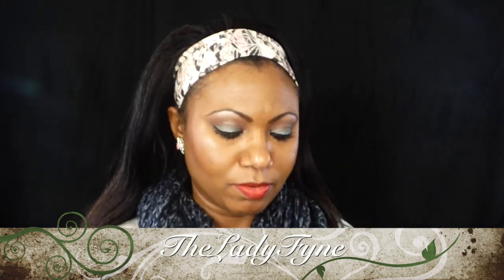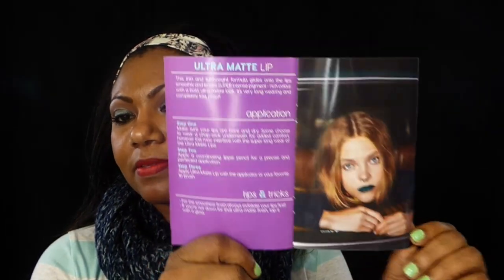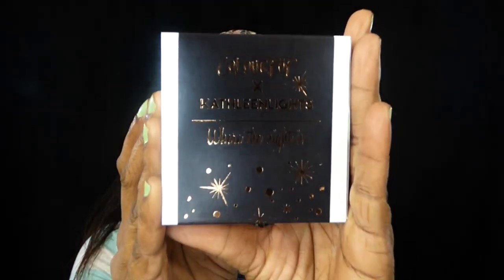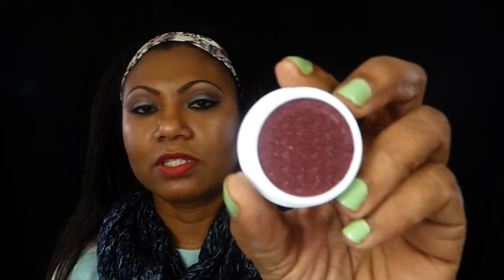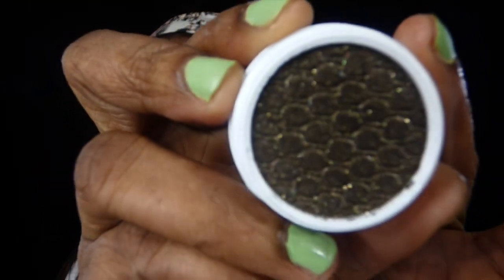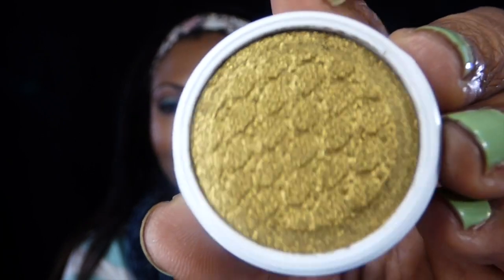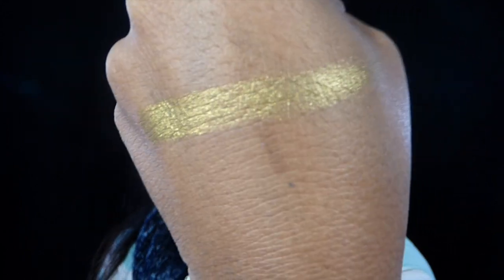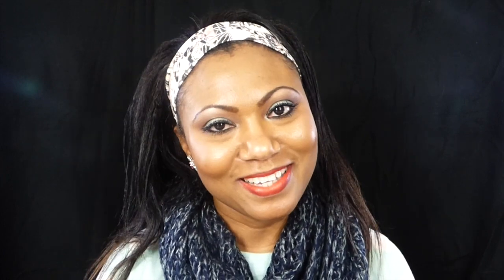Haul: Where The Night is!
This video is about a gift, Where The Night is.
Included Colourpop super shock shadows are:
Porter
Weenie
Telepathy
Midnight
I love their formula guys, if you haven't already tried this brand, you should.